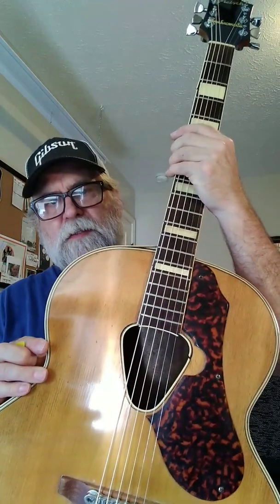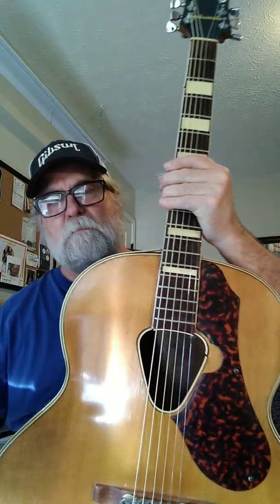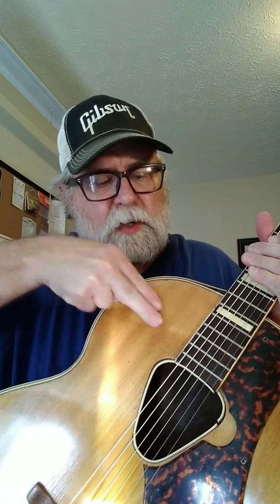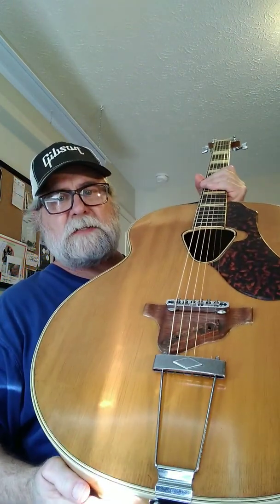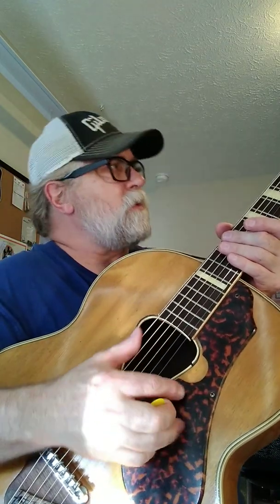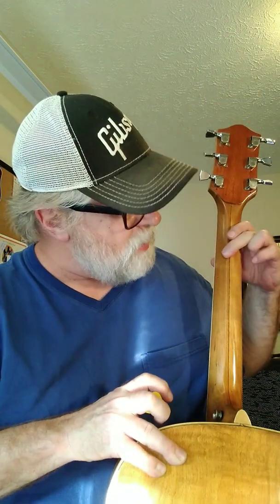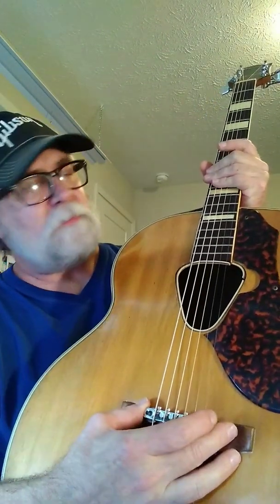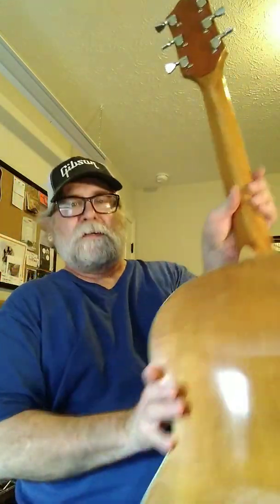Doug's Guitar of the Day#10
Grandpa's Gretsch!